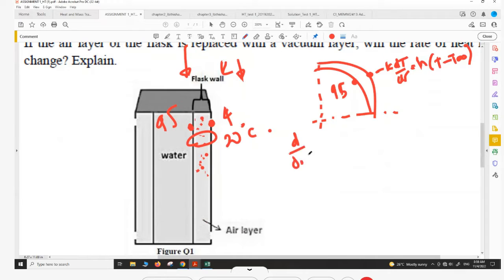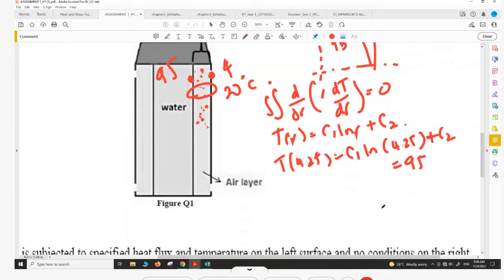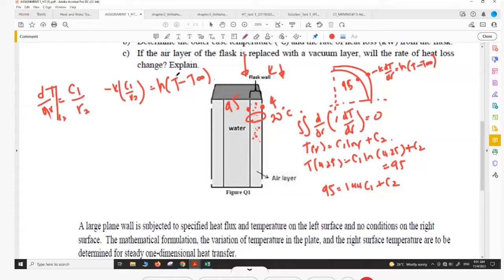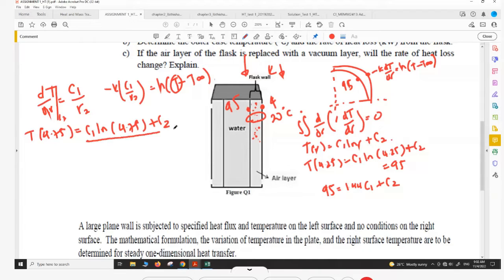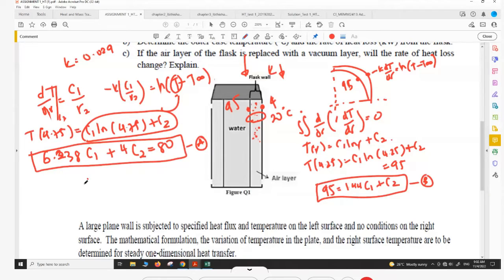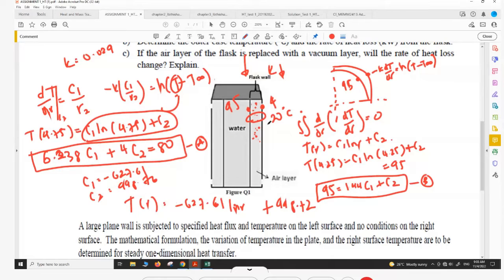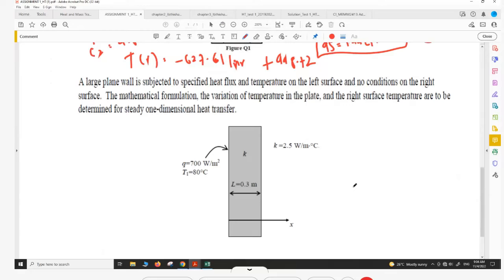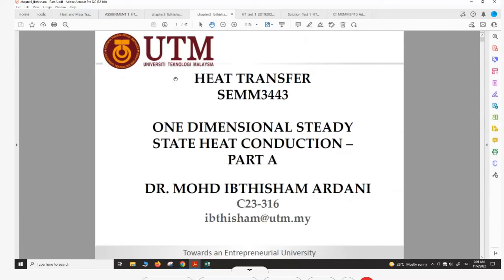assignment 1 heat transfer